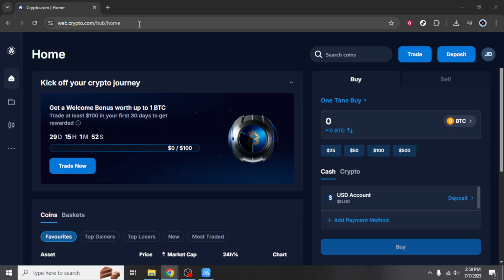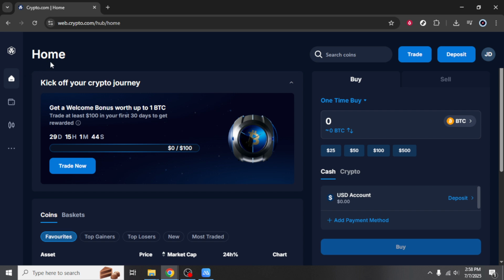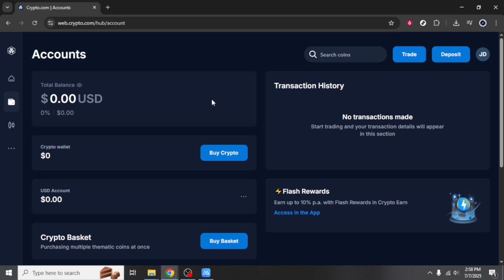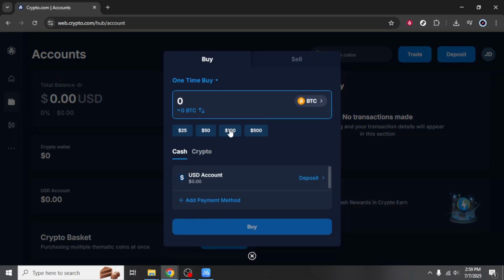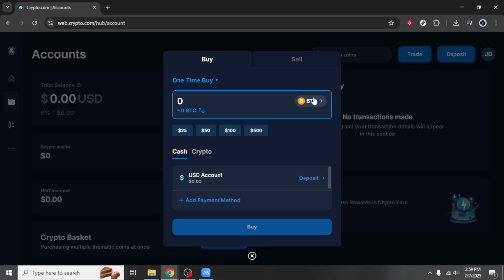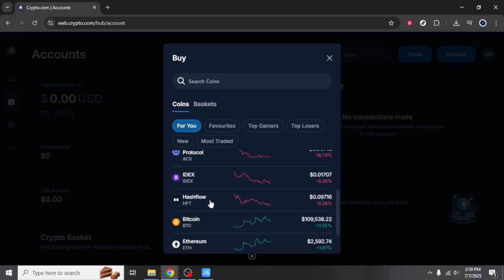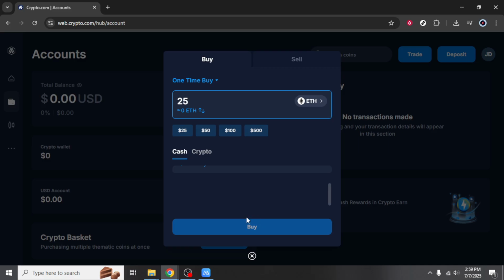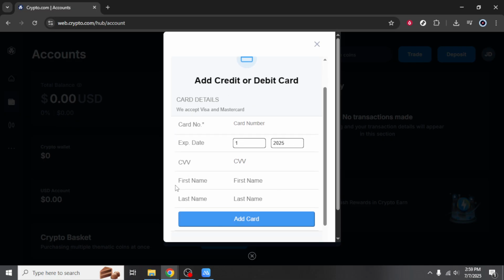How to Trade on Crypto com App - 2025 (Step By Step)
How to Trade on Crypto com App.

In this video, I'm going to show you How to Trade on Crypto com App.